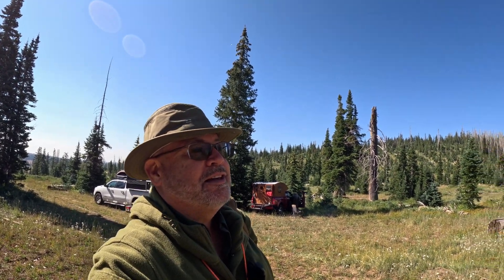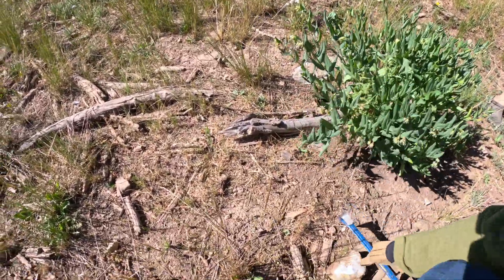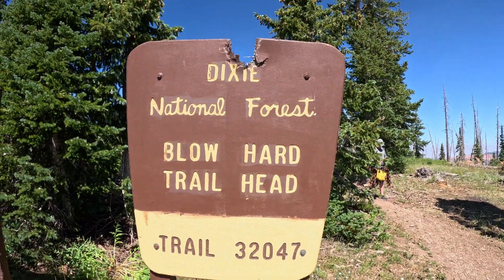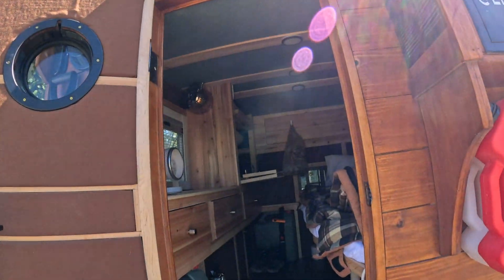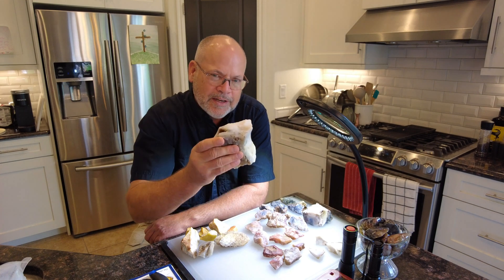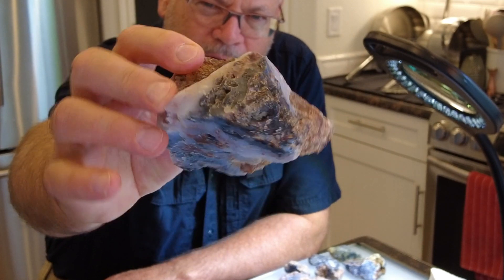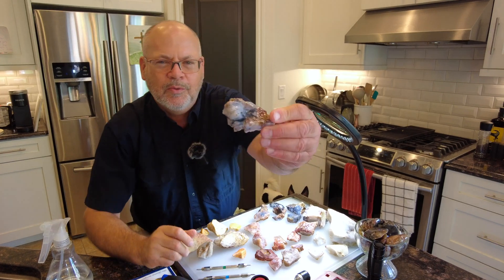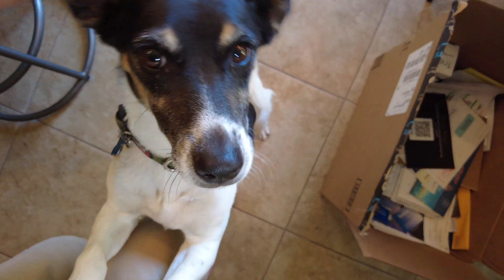Rockhounding On Top Of The World: Agate, Jasper, And Alien Like Domes!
Shadow and I went rockhounding for Agate at close to 11,000 feet in altitude.  Agate was in abundance, and we also found some Jasper.   We thought we might be dealing with Opal in some instances, but after testing we concluded it was all Agate.  And brilliantly beautiful Agate at that!  At the end of the video we did perform several tests to make our determination, including: Scratch test to determine the hardness on the Mohs Hardness Scale.  We also tested to see if anything would fluoresce under UV light.  And we tested for attraction to a magnet.  We also showed some tumbled and polished rock we had previously gathered very close to that spot.  The agate from this area tumbles and takes a beautiful polished shine.

Topics Covered:
Agate vs Opal
Rockhounding for beginners
Mohs Hardness Scale
UV light Fluorescent test
Rare Earth magnet test
Rockhound Camping
How Agate is formed

We also did some great hiking and checked out an FAA Radar Facility that is 11,000 feet elevation and looks like something alien.  It was a great hike up to it and the scenic view of Cedar Breaks National Monument was spectacular.

Finally, we introduce you to Dave from EndGame Campers:@EndgameCampers   Dave is awesome and builds campers that are not only well designed and thoughtfully laid out, but are an absolute work of art.
We always have fun camping with Dave and encourage you to check out his channel of DIY Camper/Van Builds.

PLEASE DO NOT ROCKHOUND INSIDE THE CEDAR BREAKS NATIONAL MONUMENT.  There are miles of good places to Rockhound all around it.  But don't rockhound inside of it as rockhounding is not allowed in National Parks and National Monuments.